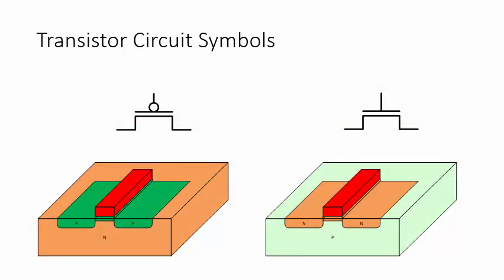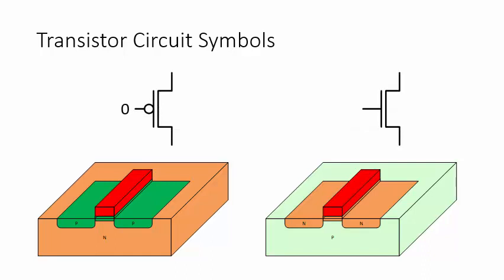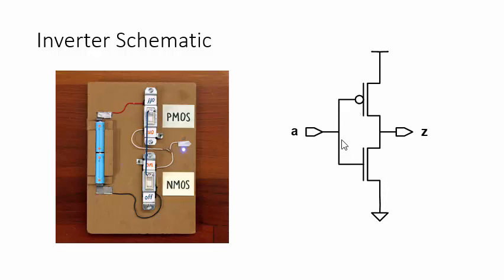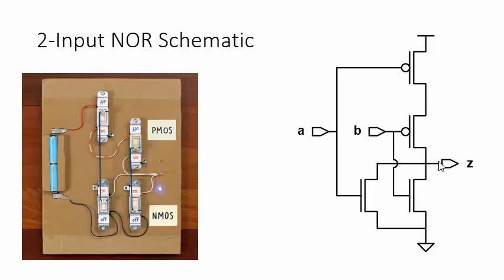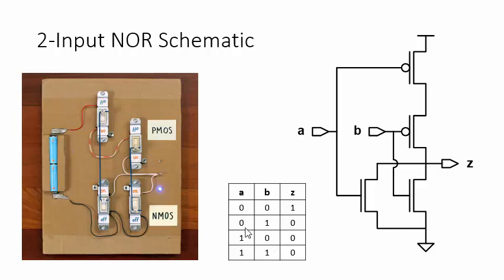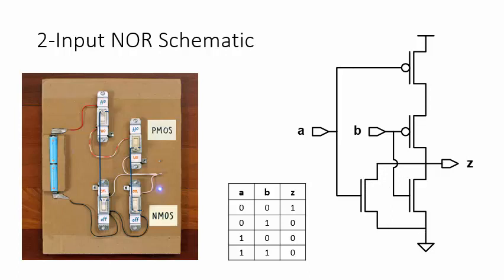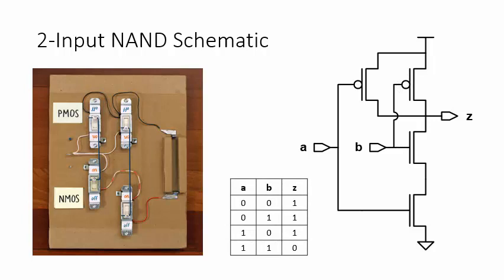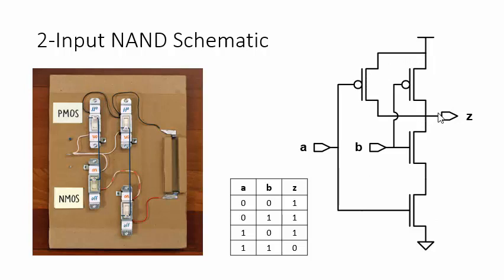CMOS inverter, NOR, and NAND Schematics, Models Using Light Switches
Light switch models show the operation of CMOS inverter and NOR logic gates. Now we look at the circuit symbols and schematic diagrams for these models. The NMOS and PMOS transistor symbols show the insulated gate, and the source and drain terminals connected.

For the inverter, the PMOS transistor is connected between the power supply and the output, and the NMOS transistor is connected between the output and ground. The two connected gates are the inverter input, and the connected drains are the output.

For the 2-input NOR logic gate, two PMOS transistors are connected in series between the power supply and the output, and two NMOS transistors are connected in parallel between the output and ground. Two pairs of connected gates serve as the NOR inputs.

The truth table shows that when inputs a and b are both 0s, or both 1s, the NOR circuit works just like an inverter. When the two inputs have different values, one PMOS transistor is shut off, cutting off the power supply connection, and one NMOS transistor is turned on, forcing the output to 0.

The NAND logic gate is like the NOR, except that the PMOS transistors are connected in parallel instead of in series, and the NMOS transistors are connected in series instead of in parallel.